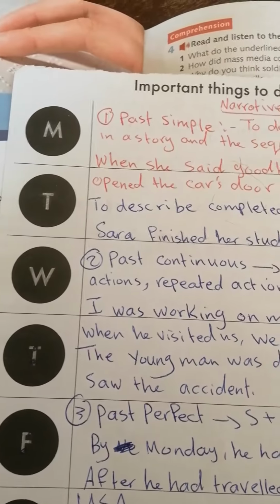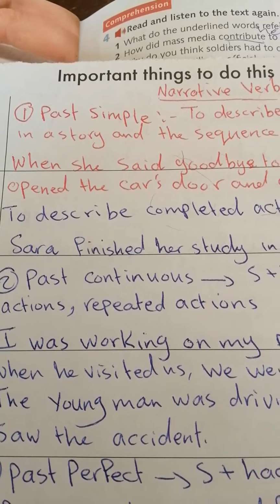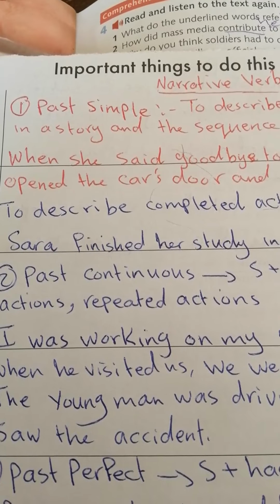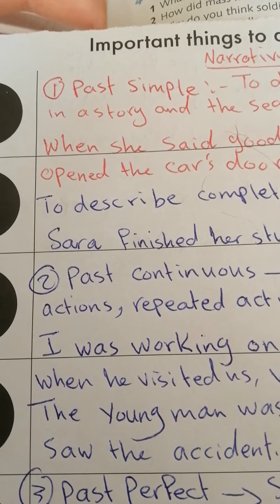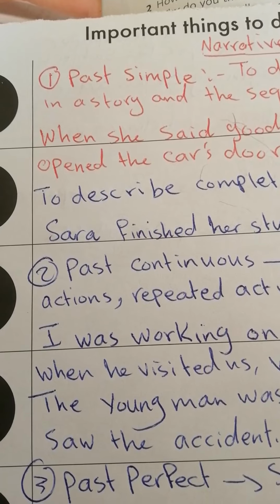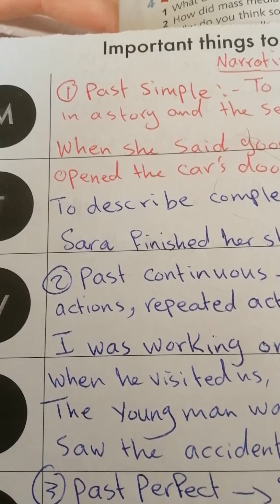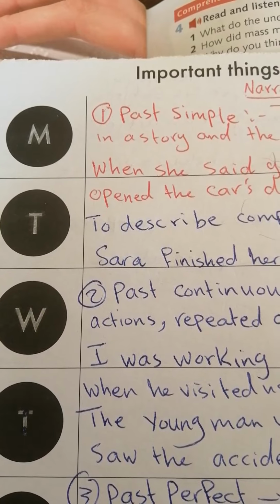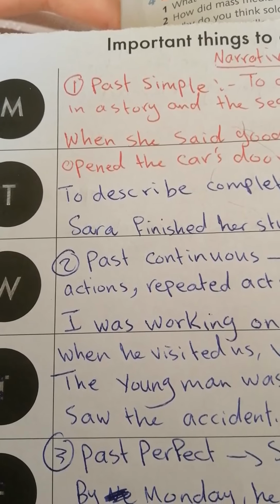Narrative verbs Grade 11 p 65